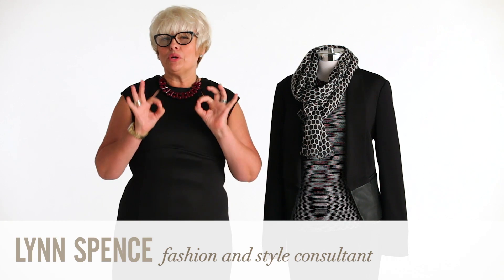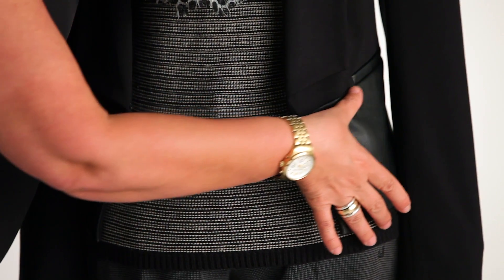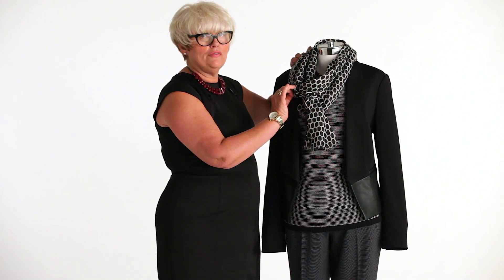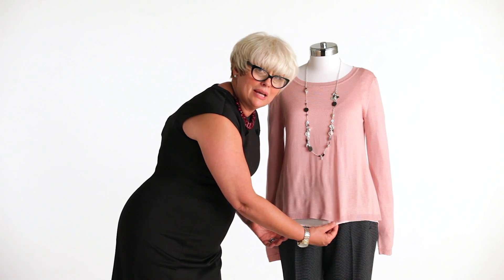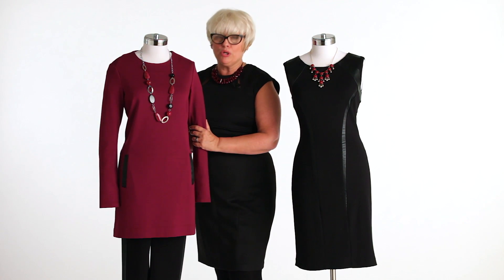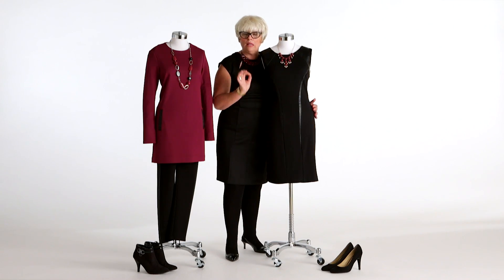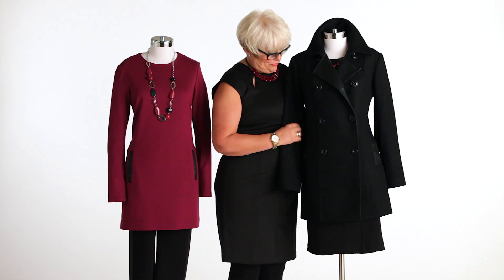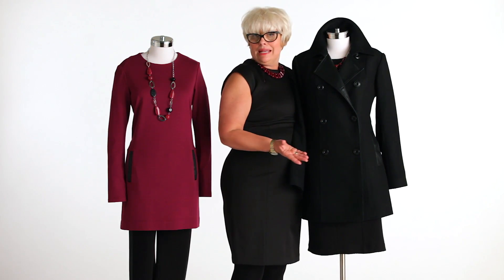Cleo Fall Style with Lynn Spence - All in the Details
Watch Lynn Spence and be inspired on how to
create a fall wardrobe you'll love to wear!